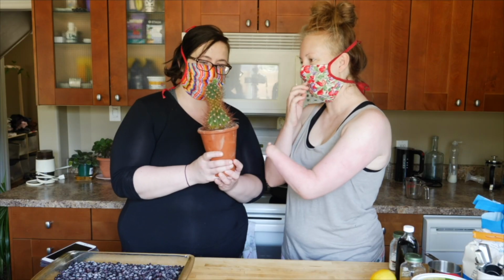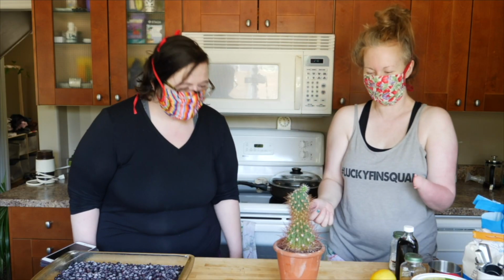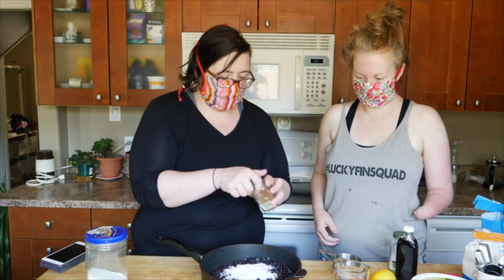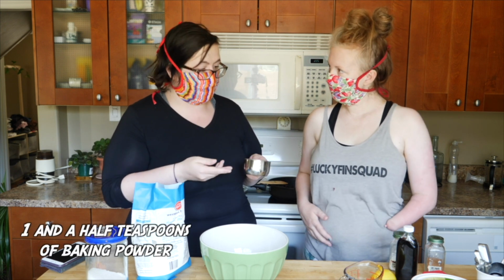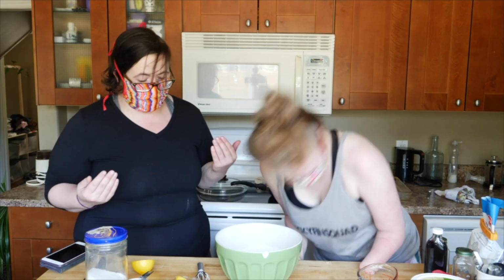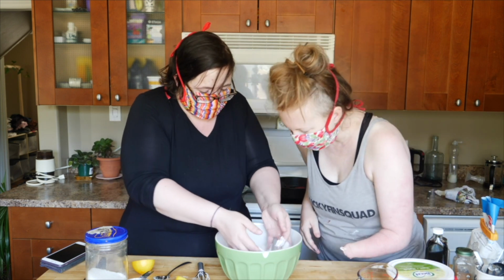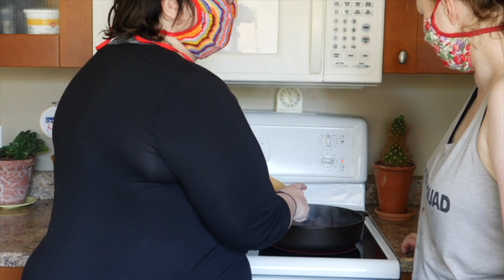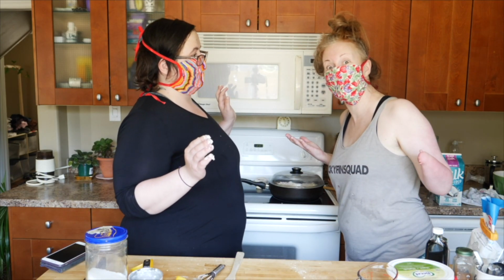ONE-HANDED VEGAN GRUNT: Amputee in the Kitchen!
I got to make 'Grunt' with my incredible birthworker Ki a few months after Jovan was born!

Feel free to post cooking and stump related questions and comments below :)

Animation by Erika (@eriqueef)

Thumbnail Art: Dillon Cosgrove